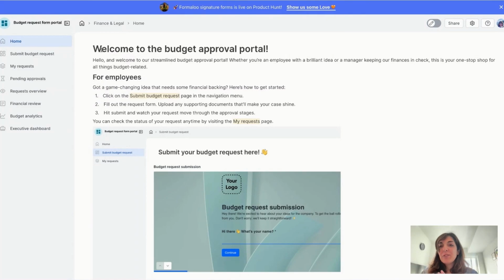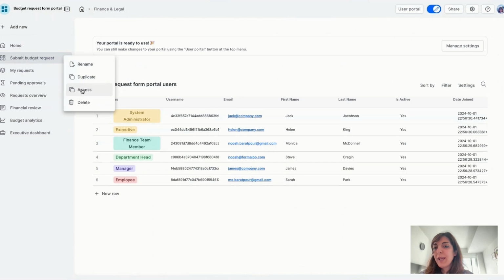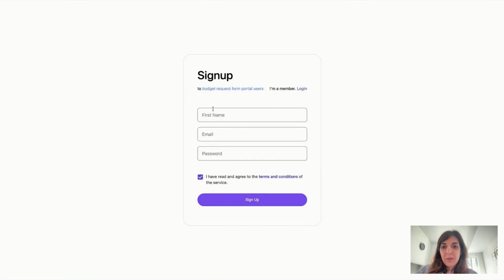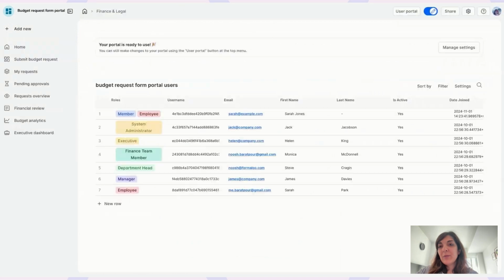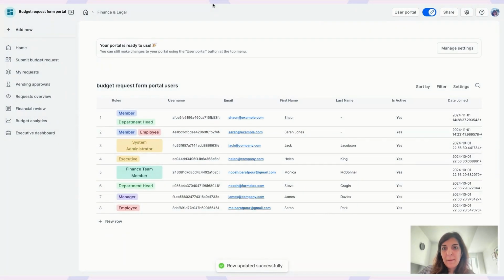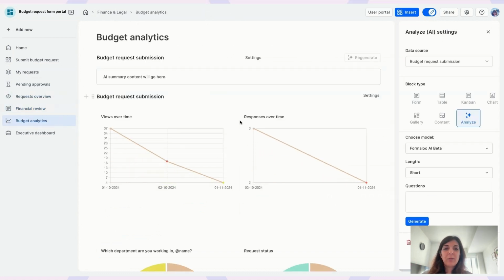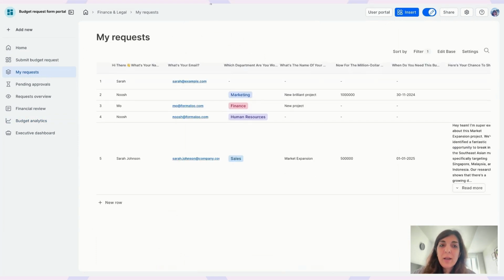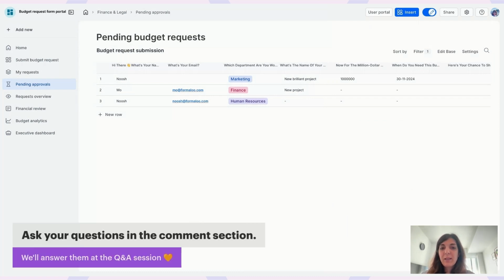Build a multi-layered approval workflow with signature fields within the portal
Elevate your organizational efficiency with Formaloo’s multi-layered approval portal!

🌟 In this tutorial, we’ll guide you through creating a comprehensive portal where employees, managers, and executives can collaborate effortlessly.

Learn how to integrate signature fields at every approval step, ensuring smooth transitions and accountability across departments. Ideal for budget requests, project approvals, and more!

What you’ll learn:

🏢 Building a portal for streamlined organizational workflows
🖋️ Adding signature fields for employees, managers, and executives
🔄 Implementing a multi-step approval process
🌐 Customizing portal access based on user roles
📊 Analyzing workflow data with AI for better insights

Transform your processes and enhance collaboration with Formaloo’s powerful portal features! 🚀

⏱️ Timestamps
0:00 Introduction
0:29 Edit the dashboard and the form
2:07 Managing portal's user access levels
3:50 Allow new users to sign up
4:38 New user signing up
5:47 Edit user's roles
8:36 New user sign up
9:20 Changing users access level
10:05 Check budget request's status
11:13 Budget analytics and stats
13:03 AI for faster analytics
13:40 Add e-signature to the workflow